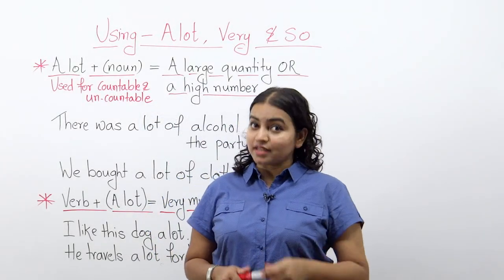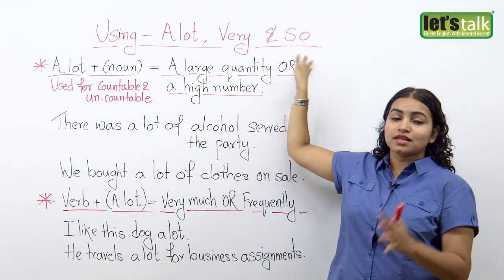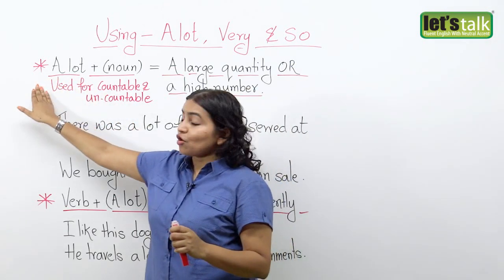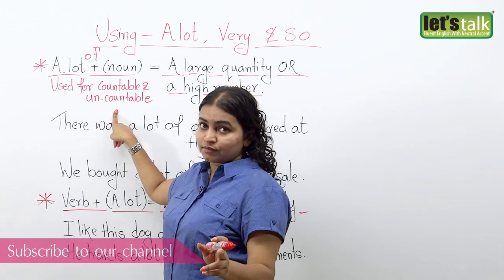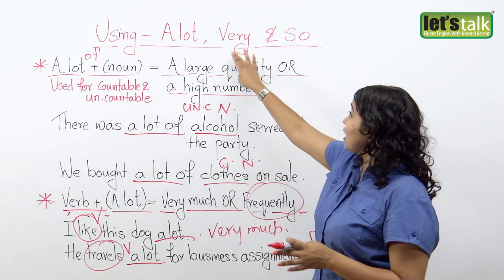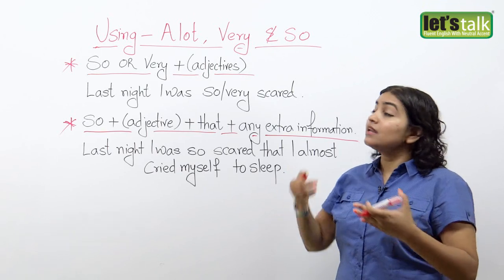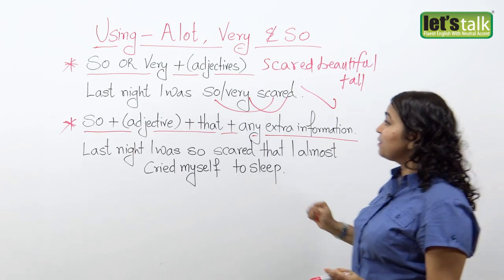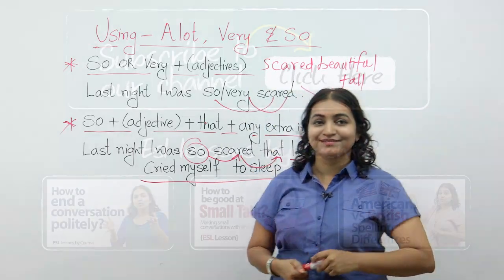English Grammar lesson - Difference between A lot, Very & So.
English Grammar lessons - Difference between A lot, Very & so ( Spoken English Lesson)

Learning English can be sometimes very confusing. In this Spoken English lesson you will learn the difference between the words A lot', Very and So. Most of the students think that these words can be used interchangeably, its not true. This English Grammar lesson will help you clear you doubts while using these common words.

Use “a lot ” before nouns.

“A lot ” + noun means a bigger quantity or a higher number. “A lot” can be used with both countable and uncountable nouns.

There were a lot of executives in the exhibition.
I drank a lot of wine during the party.

Common Error: Don’t use “very” with nouns!

There were very executives in the exhibition. ( wrong)
There were a lot of students in the classroom.
There were many students in the classroom.

Use “a lot” after verbs.

Verb + “a lot” means “very much” or “frequently”:

I like this dancer a lot.
= I like this dancer very much.

She travels a lot for her assignments.
= She travels frequently for assignments.

Common Error: “A lot” is always two words, never one word!

I studied alot for the Math test.( wrong)
I studied a lot for the Math test.

Use “so” and “very” before adjectives:

“So” is used with “that” to add extra information – usually a result or consequence:

Last evening I was very tired.
Last evening I was so tired that I almost fell asleep while sitting on the sofa.

This novel is very interesting.
This novel is so interesting that I stayed up until 3 AM reading it!

She plays the guitar very well.
She plays the guitar so well that people often ask if she’s a trained artist.

Common Error: Don’t use “a lot” with adjectives:

Last evening I was a lot tired.